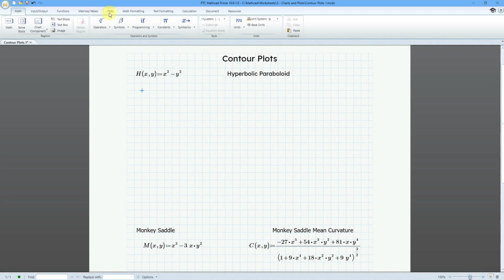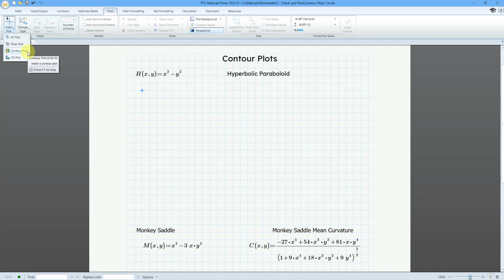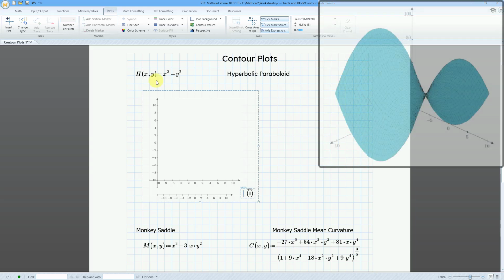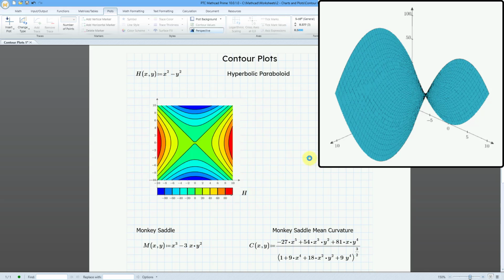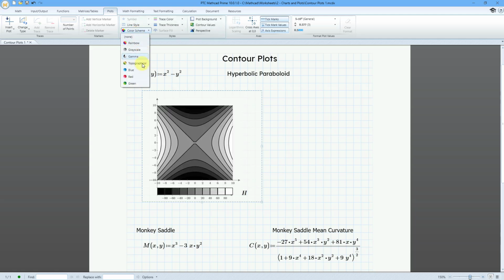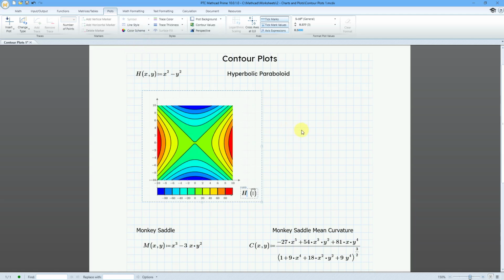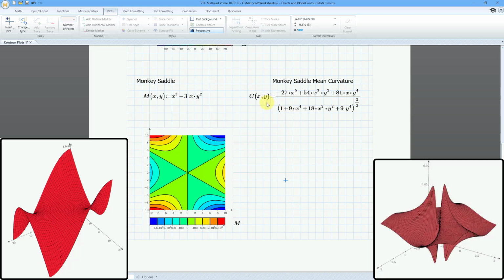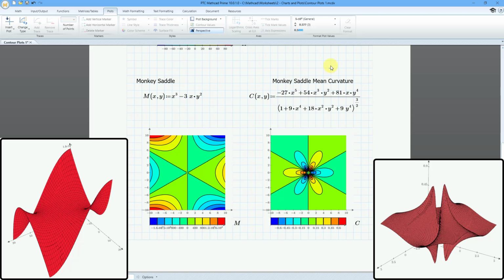Mathcad Prime - Contour Plots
This Mathcad Prime tutorial shows how to create contour plots.

Thanks,
Dave